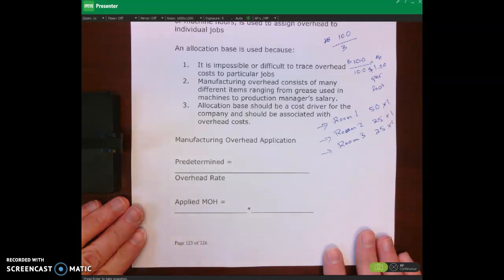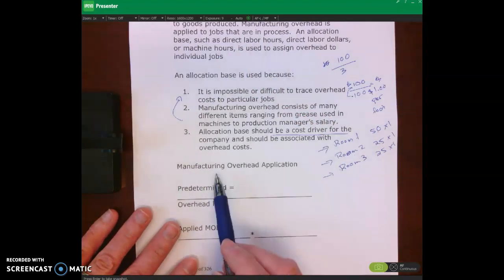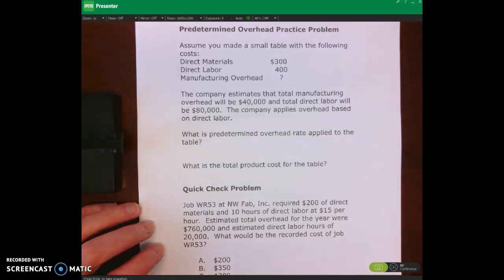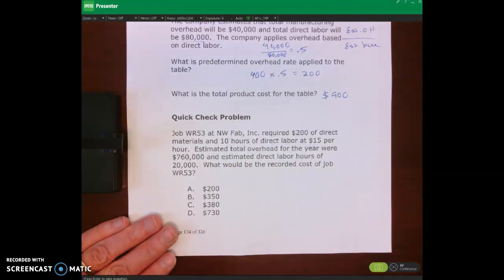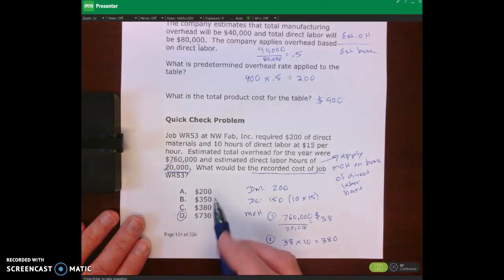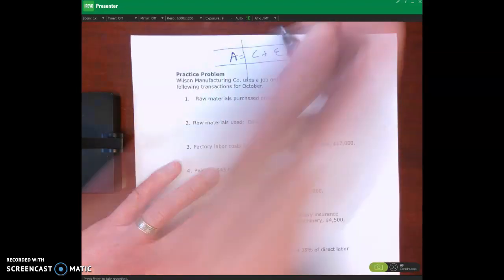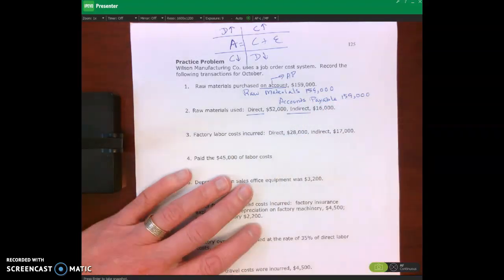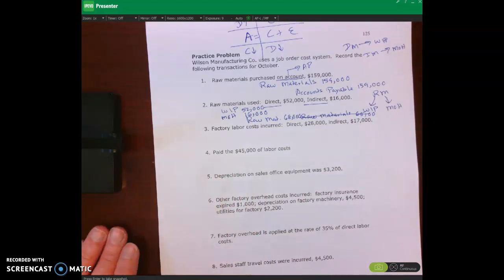Applying Manufacturing Overhead